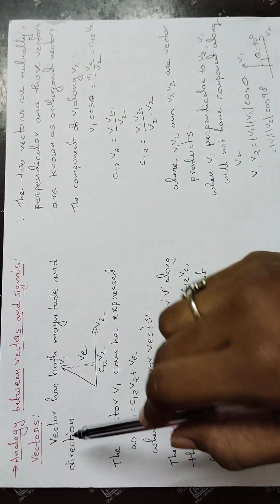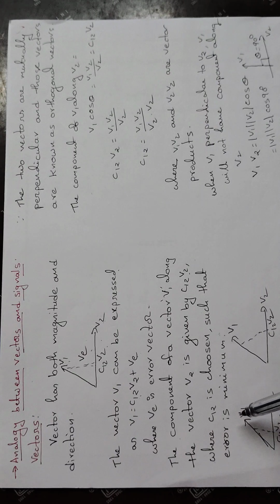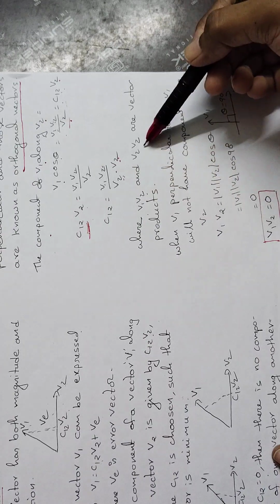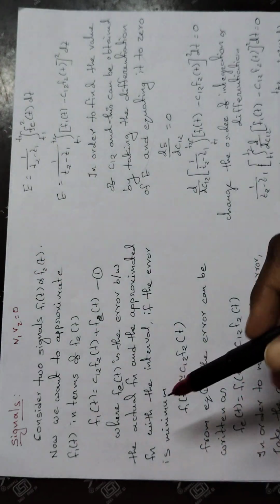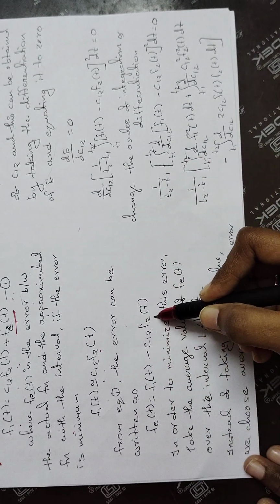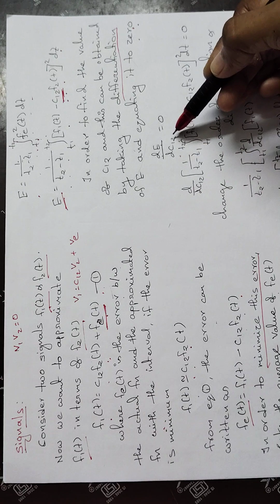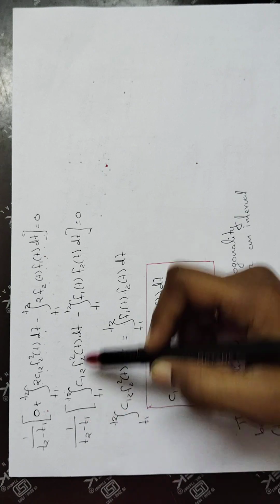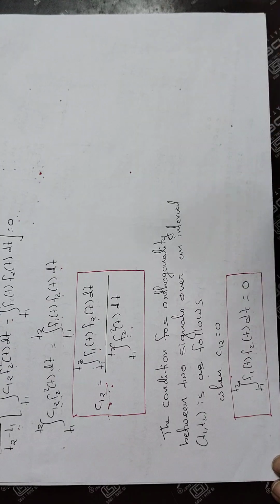Anology between vectors and signals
in this video I explained about how vectors and signals are arthogonal.